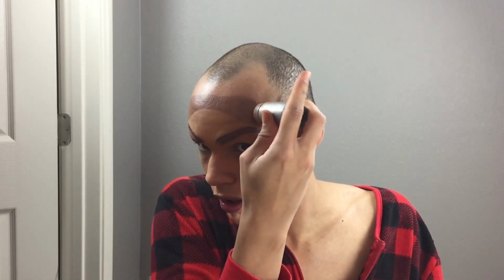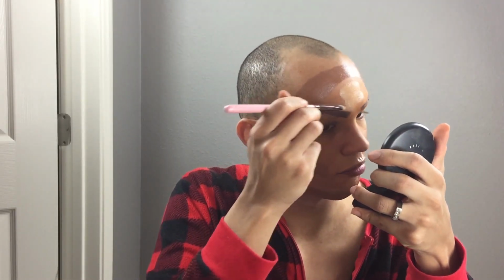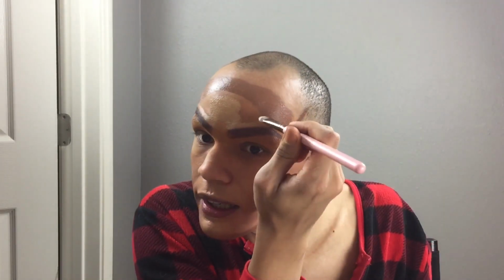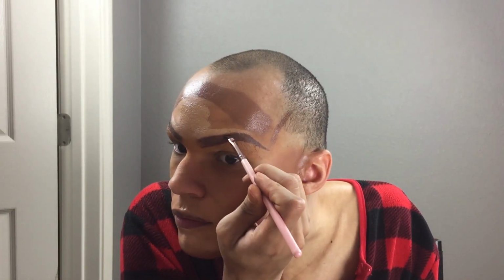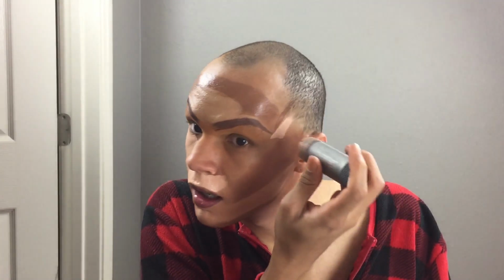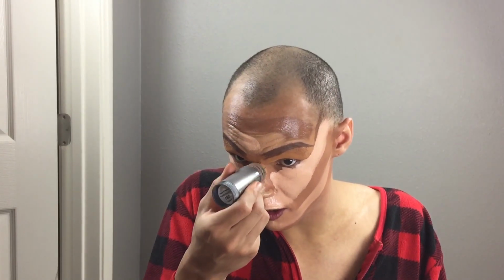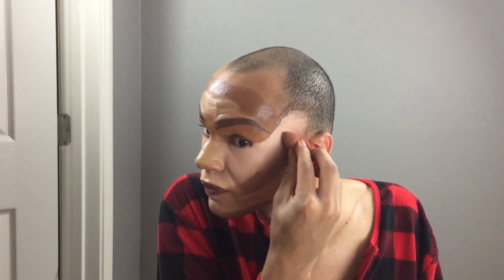Diana Dzhaketov's Drag Make-Up Tutorial Part 4 (Face contouring, highlighting, nose contouring)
The Bond Girl of Drag, Diana Dzhaketov ("Jack-It-Off"), presents her new YouTube series: "Can I give you a hand with that?"

CIGYAHWT (Can I give you a hand with that?) is a series of make-up tutorials comprised of the following:

Part 1: Skin Prep & Eyebrow Cover-Up
Part 2: Color correcting, Lower half of face makeup: foundation, contour, highlight
Part 3: Eyebrow Coverage and eyebrow painting
Part 4: Upper half of the face makeup: contour, highlight and nose contour
Part 5: Face powder and eyes
Part 6: Highlight and powder contour
Part 7: Glitter eyelids
Part 8: Blush & lips

Looking for a fun way to spend the next two hours? Howabout looking at pictures of drag queens eating?!